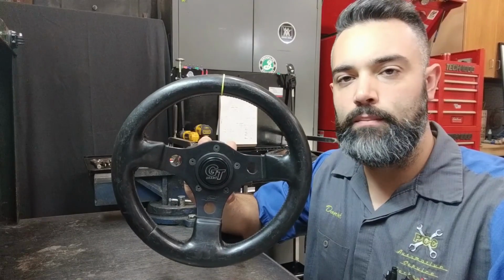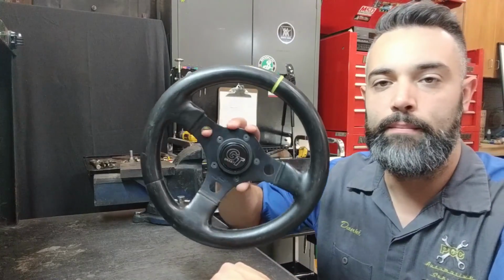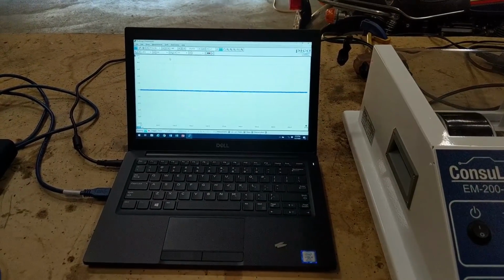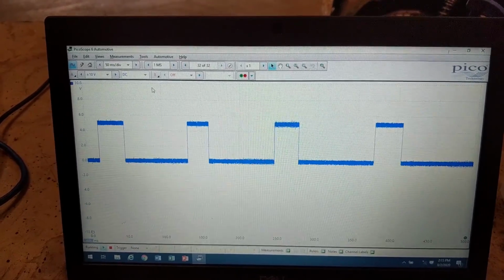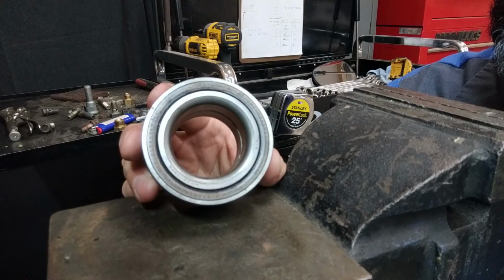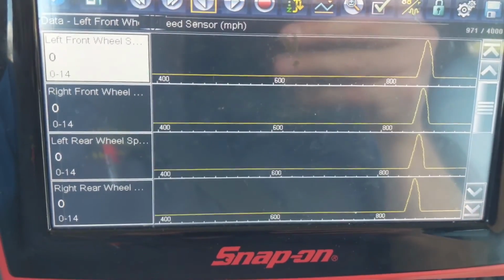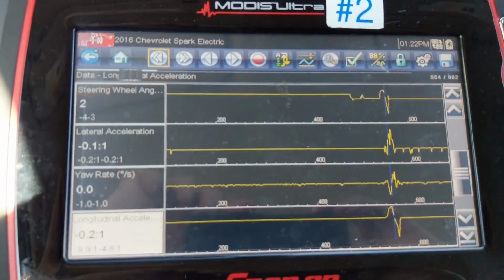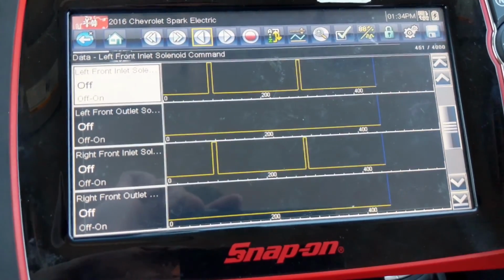AM-151-ABS, ESC and Traction Control Systems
Theory, description, operation and examples of how automotive Antilock Braking, Electronic Stability Control and Traction Control systems function together.